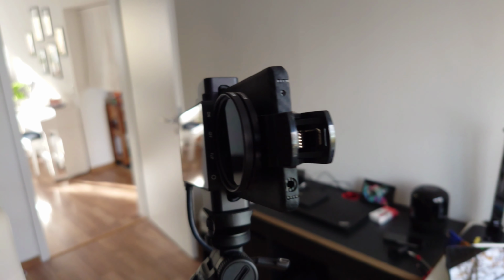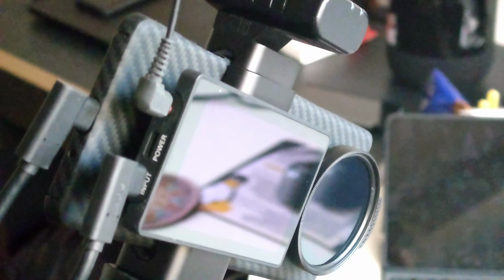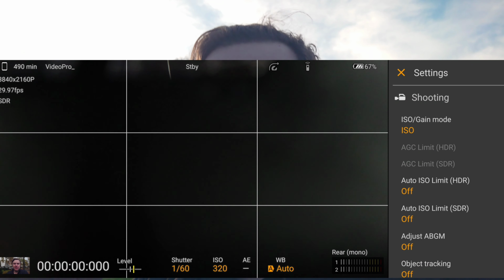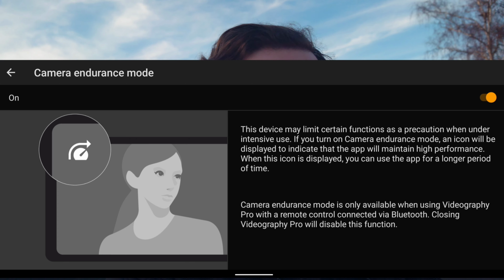Ultimate Xperia Vlogging Kit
My ultimate Xperia vlogging kit with the Sony GP-VPT2BT Bluetooth vlogging grip, the Sony Vlogging monitor aswell as the ECM-W2BT wireless mic and Xperia Pro i.

What do you think about the quality in this video?
Is the lack of sharpness and slight motion blur better for vlogging?
Is it more "camera" like?